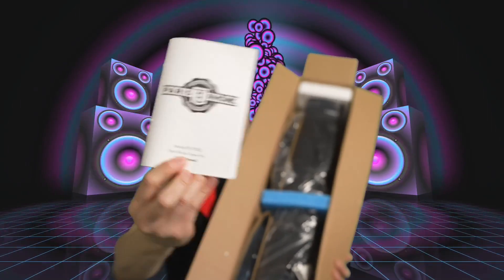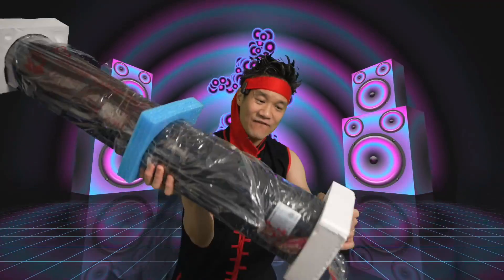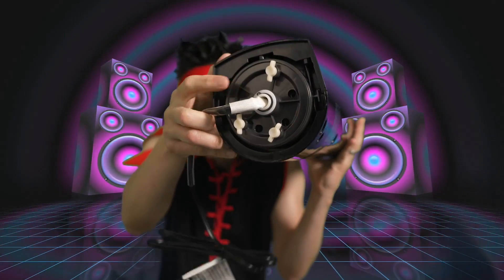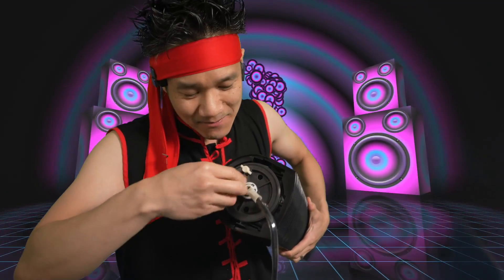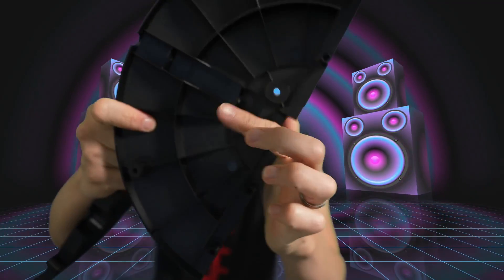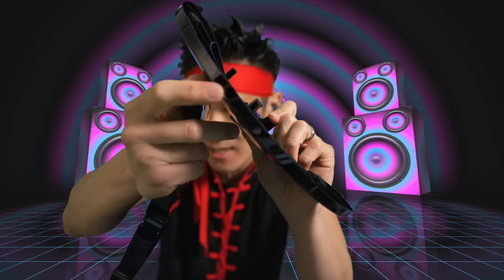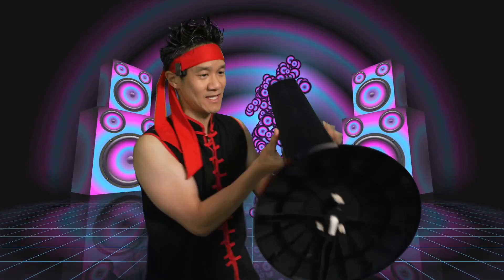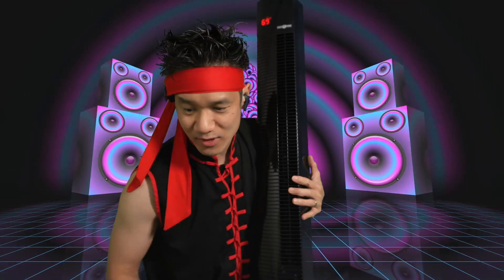PARIS RHONE 36" Oscillating Tower Fan! POWERFUL & QUIET! B09QQDL5GX Budget Friendly Tower Fan!